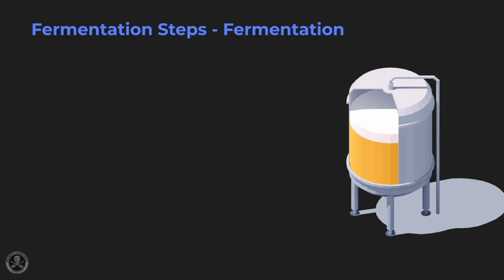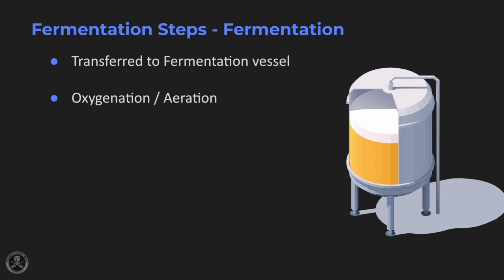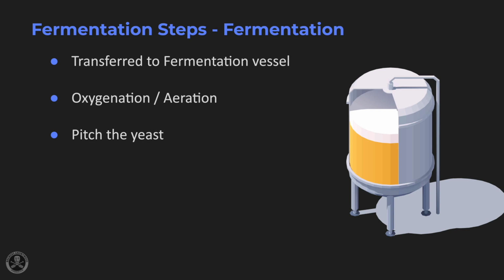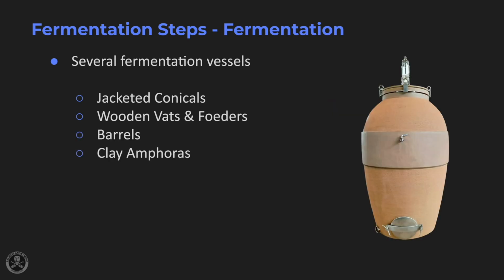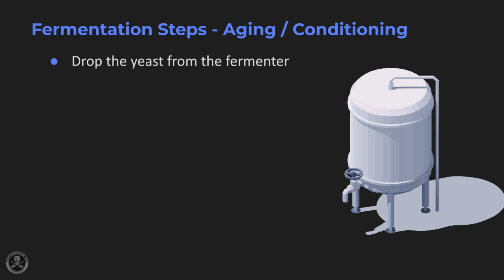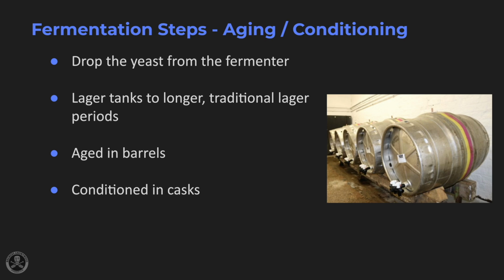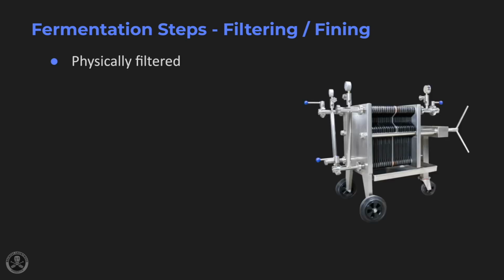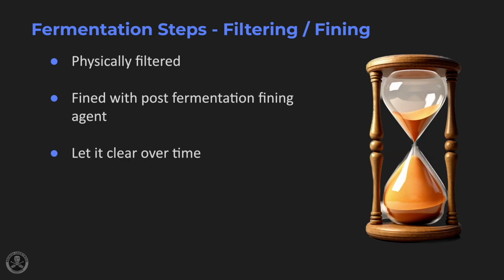BJCP Training Section 6 The Brewing Process - Lesson 4 Fermentation Steps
BJCP Training Program - Section 6, Lesson 4: Fermentation Steps – From Wort to Beer
Welcome to Lesson 4 of Section 6 in the BJCP Training Program from the Brewers Anonymous Homebrew Club! In this episode, we move into one of the most critical stages of the brewing process: fermentation — the point where wort officially begins its transformation into beer.
This lesson explores the fermentation steps, from transferring wort to the fermenter, oxygenating it, pitching yeast, and ultimately conditioning the beer. We also touch on clarifying techniques that prepare the beer for packaging.
🍺 In This Lesson:
- Transferring and Oxygenating Wort – Why oxygen is critical for healthy yeast activity
- Yeast Pitching Basics – What yeast does and why it's the real MVP of the brewing process
- Fermentation Vessels – From standard conical tanks to specialized options like barrels and amphoras
- Post-Fermentation Choices – What to do with beer after primary fermentation, including lagering, barrel-aging, or cask conditioning
- Clarification Options:
 - Physical Filtration
 - Fining Agents
 - Good Old-Fashioned Patience (aka “let it sit”)
🧪 This step may look like a simple waiting game, but a lot is happening under the surface. Understanding this part of the process helps beer judges spot flaws and appreciate the complexity behind beer clarity, flavor development, and mouthfeel.
📌 This lesson is especially useful for those prepping for the BJCP entrance exam, where fermentation knowledge plays a huge role in recognizing off-flavors and understanding beer styles.
➡️ Up next: The final stage of the brewing process — post-fermentation and packaging. See you in the next lesson!
Learn more about the best home brew club in Florida